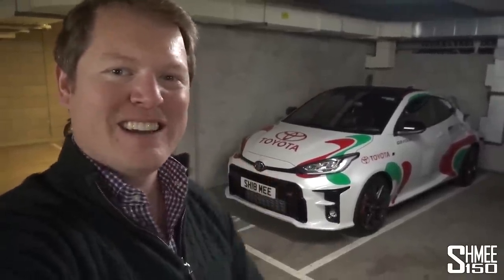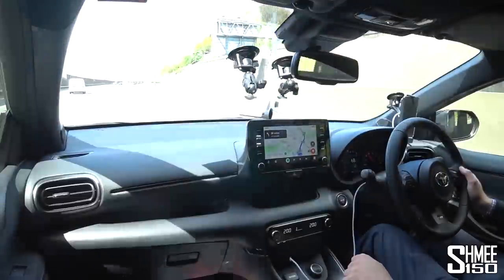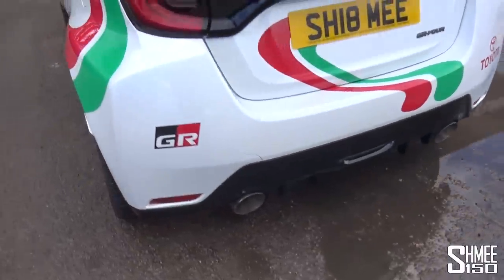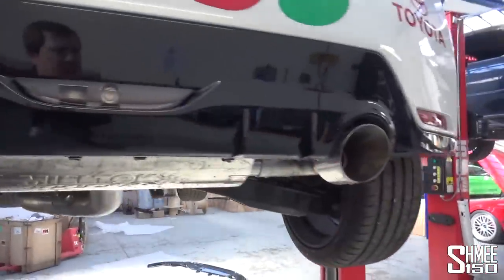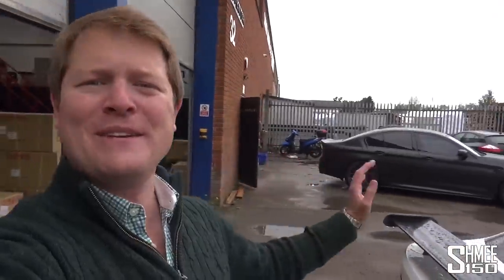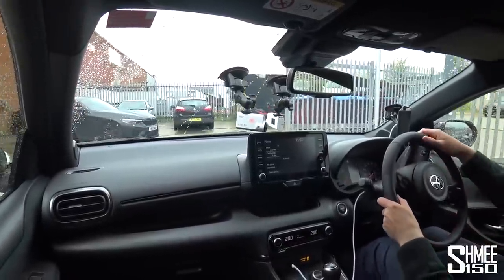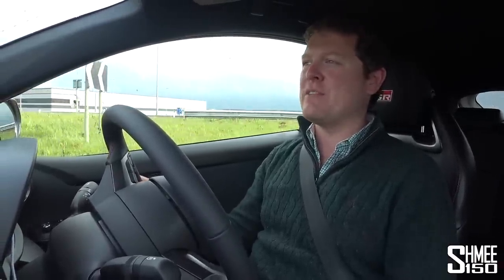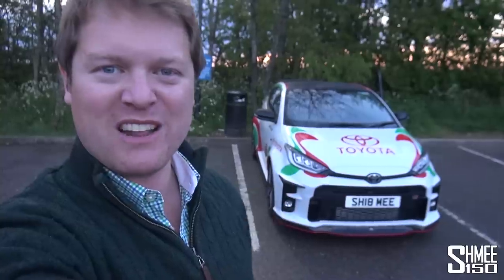GR YARIS STYLING BODYKIT! Giacuzzo Parts Installed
The next modification for my Toyota GR Yaris is to install a Giacuzzo styling kit! Featuring a new rear wing, front lip spoiler, side skirts, and multi-part diffuser, this gives the little GR Yaris even more presence and wow factor in addition to the livery and Milltek exhaust!

The GR Yaris is starting to get some miles under its belt, as well as the early modifications including the livery at Dub Customs, and recently a Milltek 3" OPF-back non-resonated exhaust, but now it's time for some visual cues and bodykit.

For the purpose, we're installing the brand new Giacuzzo Styling Kit, consisting of a number of parts including the lower aprons and skirts all around, as well as a rally style rear wing that is absolutely spot on. The gloss black kit is finished with a red pinstripe detail to match the factory calipers, which happens to work very well with the green and red livery worn by the Shmeemobile too.

Giacuzzo Fahrzeugdesign from Germany are often found working on their parts for Kia, Nissan, Mitsubish and Hyundai models, now adding the Toyota GR Yaris to their collection with the Styling Kit. In addition they also offer wheels, a short shifter, springs, coilovers, and numerous other parts for the GR Yaris.

Thanks to Timon from Giacuzzo for transporting the parts and the installation to the car. Also of course to Evolve for the time to put it up on the lift and check out their place too

Chapters:
00:00 Intro
01:02 Modification Plans
02:09 Garage Exit
02:44 Drive to Evolve
05:07 Arrival
06:12 Giacuzzo Styling Kit
06:40 Installation
10:23 Return to Evolve
11:28 Homeward Bound
15:21 Wrap Up